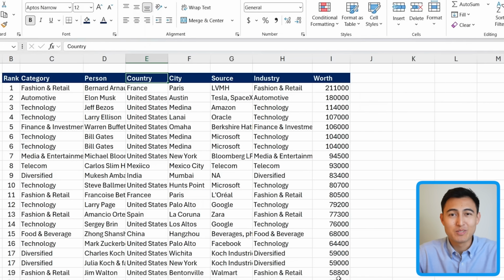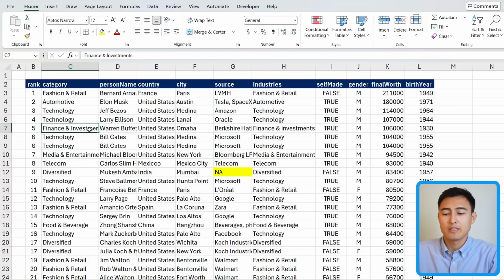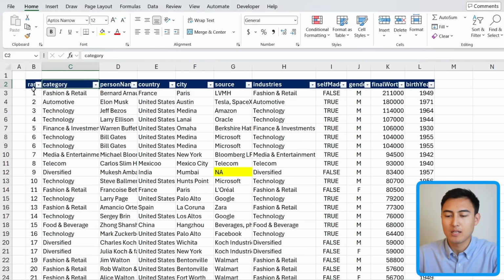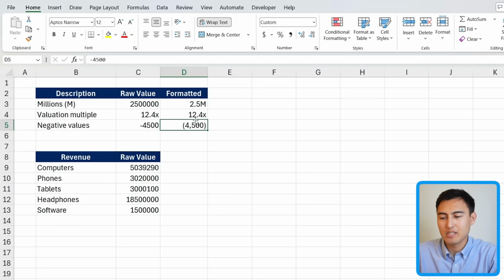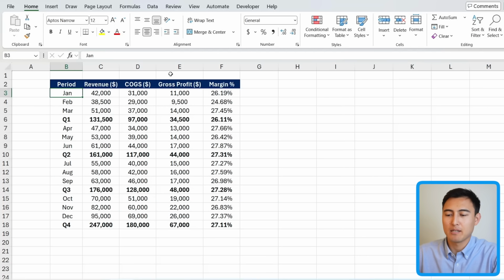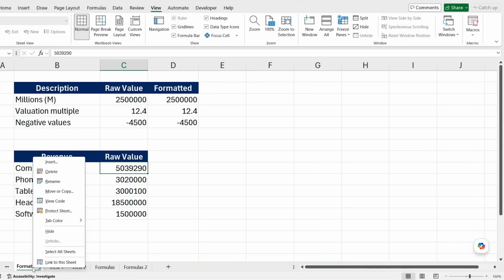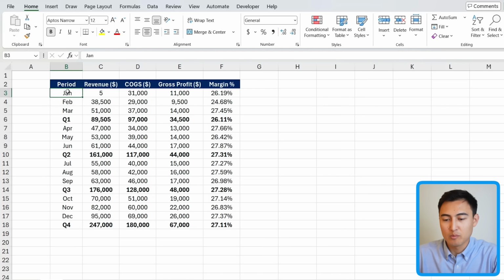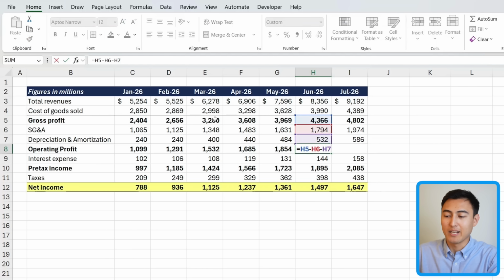Stop Wasting Time in Excel: You’re Missing These 20 Shortcuts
20 Excel Shortcuts You Probably Didn't Know and can save you hours of time!

In this video, we go over 20 Excel shortcuts to save you hours of time. First, we'll start with navigation and selection shortcuts like using the name box, Ctrl G, or the shift key. Second, we'll go over formatting shortcuts like formatting cells with Ctrl + 1, using the Format Painter or the Spell Check Tool. Thirdly, we'll go over some viewing shortcuts like grouping, creating new windows, or using the camera tool. Finally, we'll go over some formula-related shortcuts like the F2 key or seeing all formulas with the Ctrl + ' sign.

Chapters:
0:00​ - Navigation & Selection Shortcuts
5:21​ - Formatting Shortcuts
8:30​ - Viewing Shortcuts
13:24​ - Formula Shortcuts